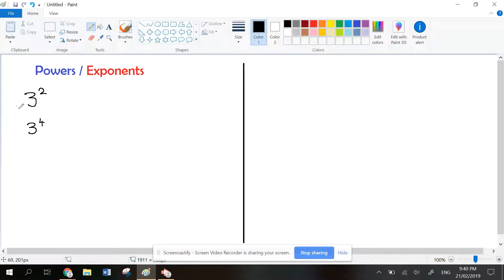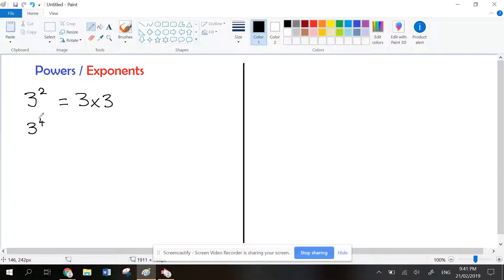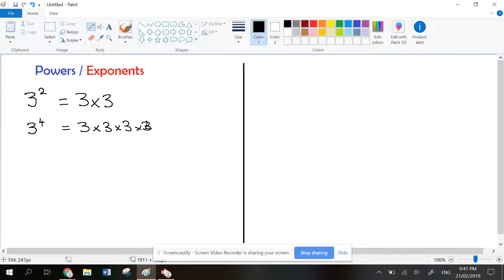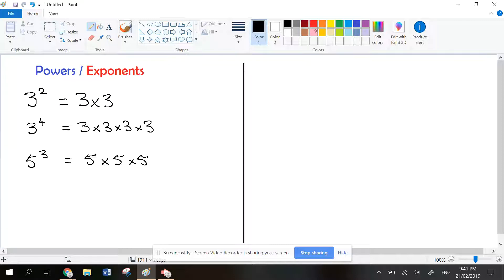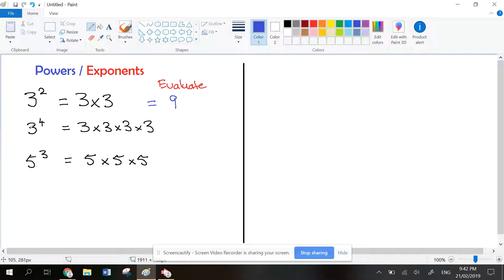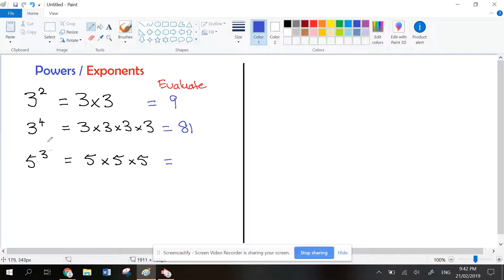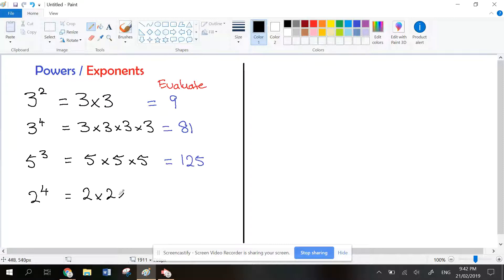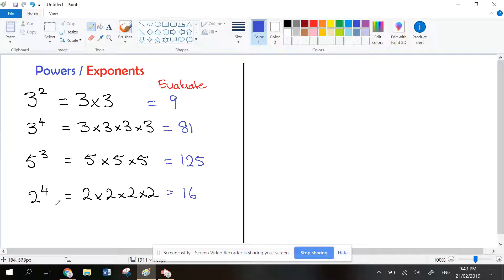HGHS Y9 Powers or Exponents